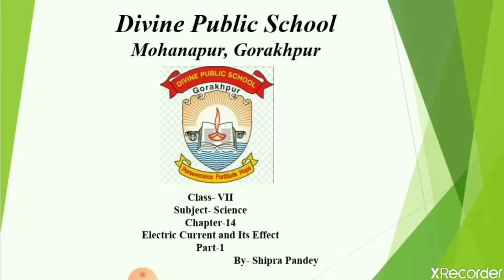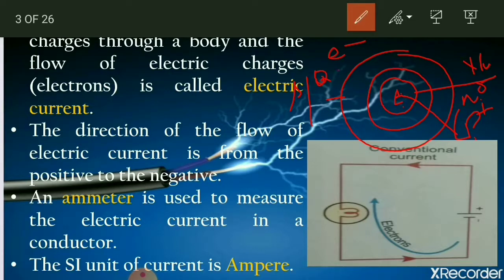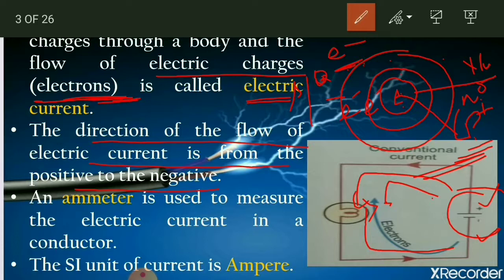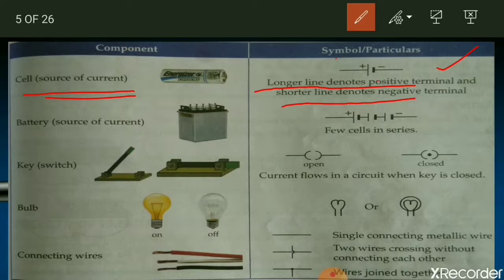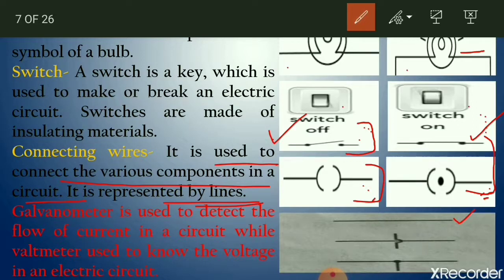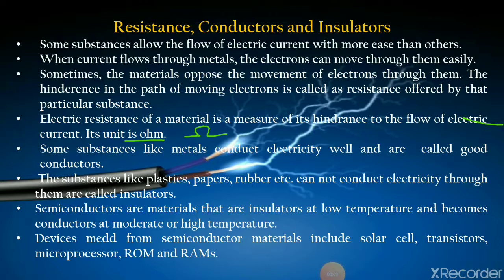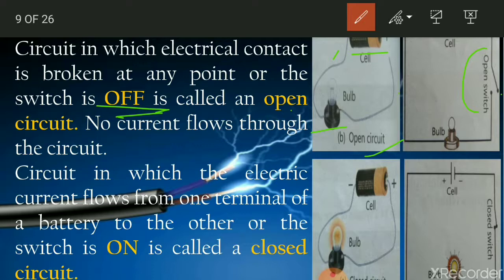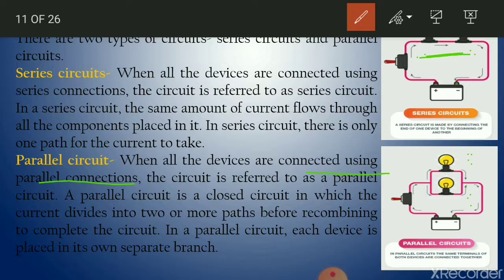Class-VII Science Chapter-14 (Electric Current and its Effects) Part-1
Chapter 14 Electric Current and its Effects